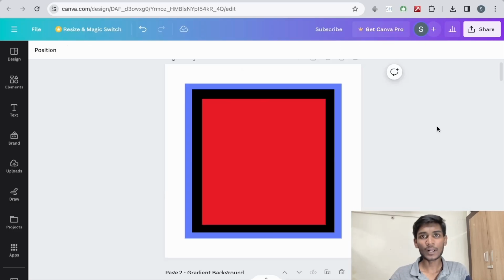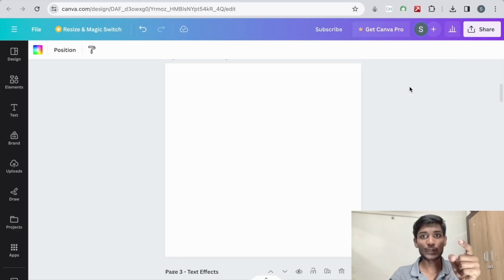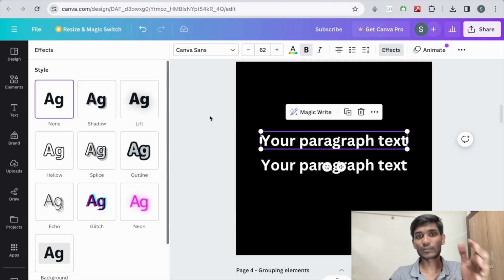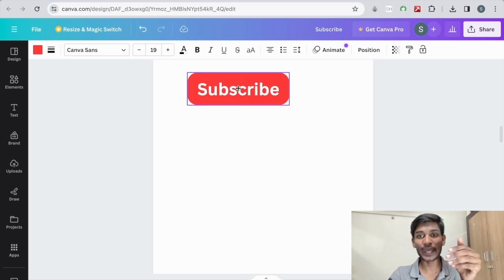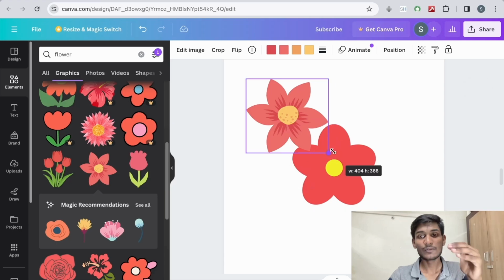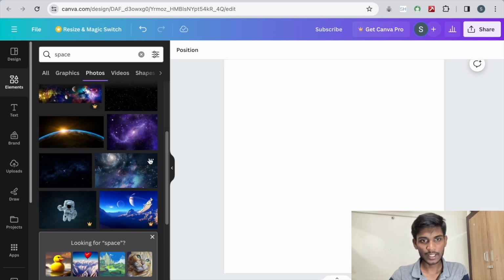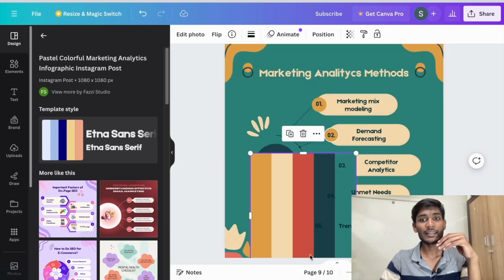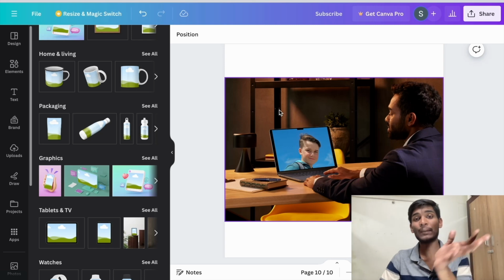10 Canva tips all beginners should know!😱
Canva Shortcuts, Tips and Tricks!

This video is all about 10 Canva tips and shortcuts that I've found extremely useful throughout my 3-year journey of designing in Canva.

All of the tips mentioned above will help you save tons of time, especially if you learn them during the early stages of your Canva design journey.

These are the exact tips that will take you from beginner to pro in Canva.

BTW, I am Sakthi Rajan a 2nd-year B.Tech student in the Electronics & Communication Department at IIITDM Kancheepuram.

Timestamp
0:00 - Into
0:27 - Tip 1
1:36 - Tip 2
2:21 - Tip 3
3:34 - Tip 4
4:28 - Tip 5
5:06 - Tip 6
5:42 - Tip 7
6:34 - Tip 8
7:15 - Tip 9
8:11 - Tip 10
9:19 - Final note

My Equipments:
1. Tripod Stand
2. Pendrive
3. Bluetooth Mouse
4. Mic